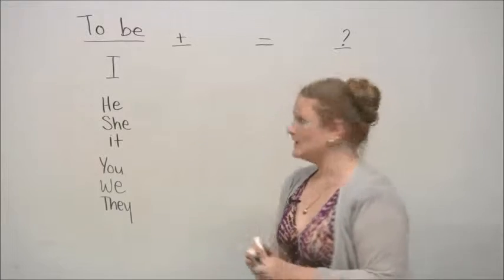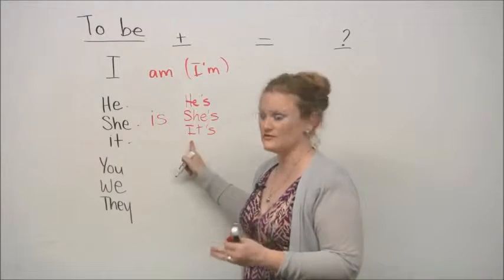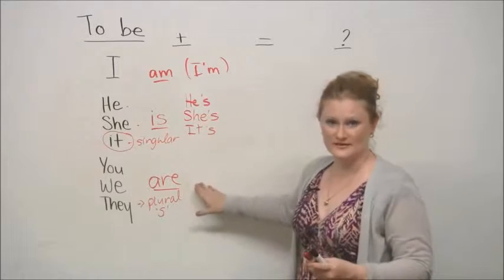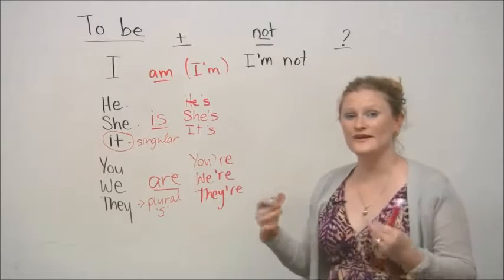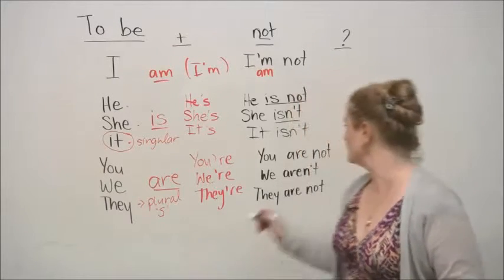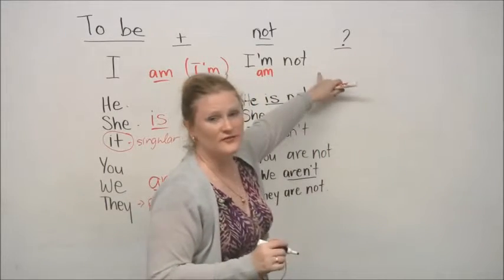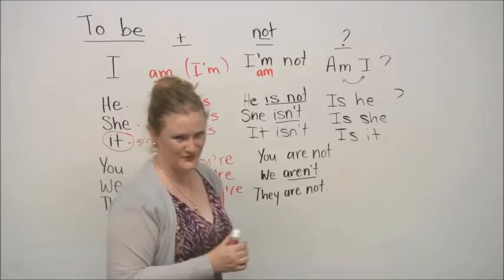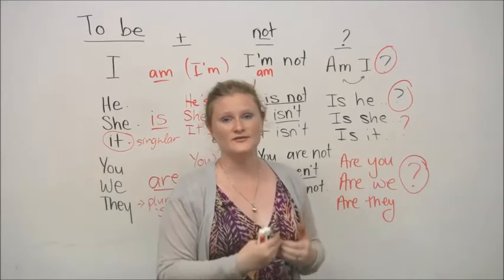Verb to be in English (is, are, am)/ English Grammar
Basic English verbs like verbs to be and how to use with subject pronouns